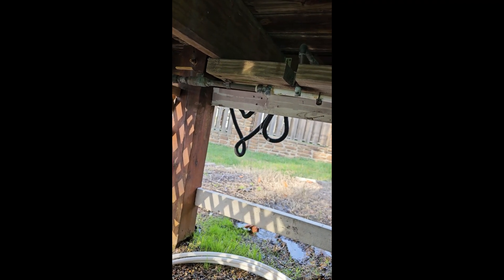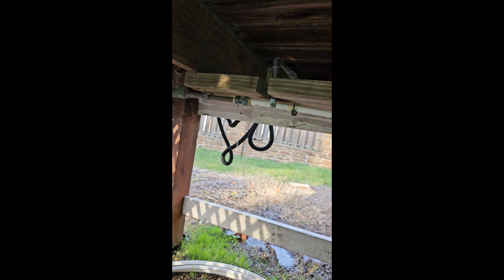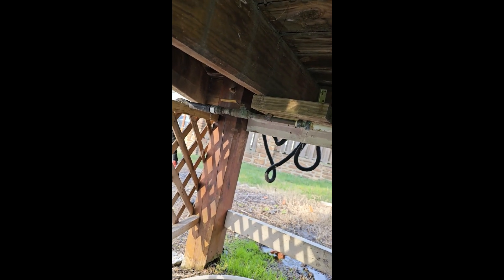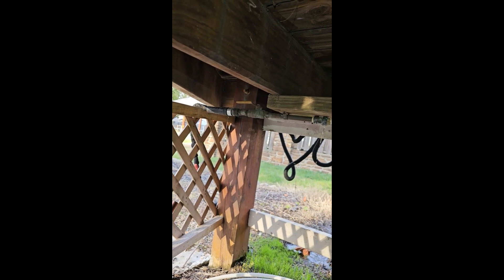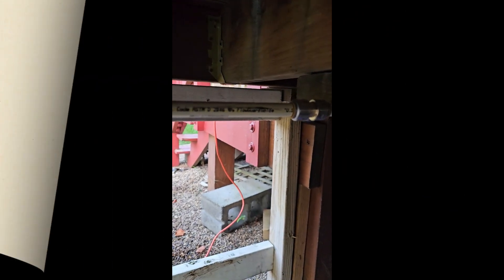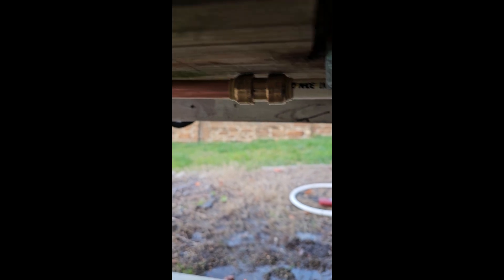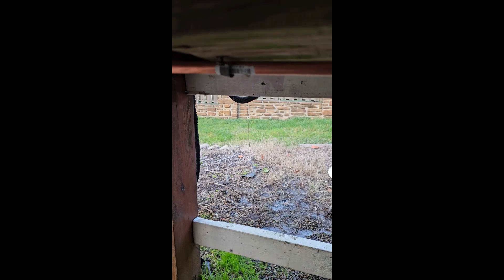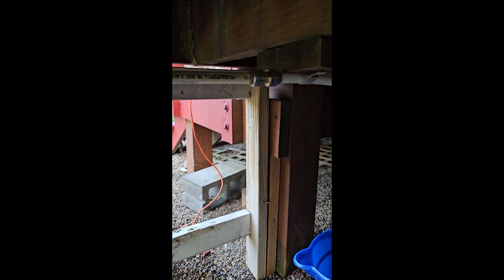How to replace a leaking waterline???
I used 2 shark bites, 1/2" x 2"-inch copper and 1/2" x 2 pvc pipe.